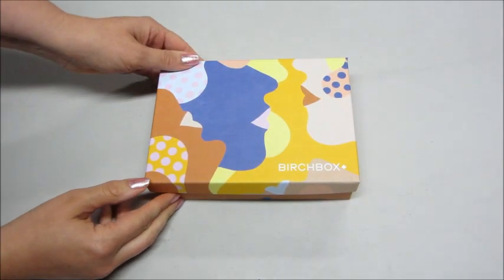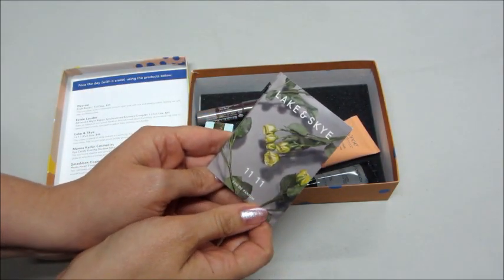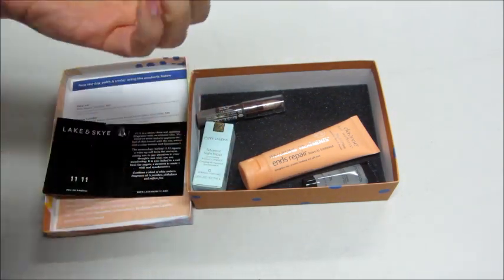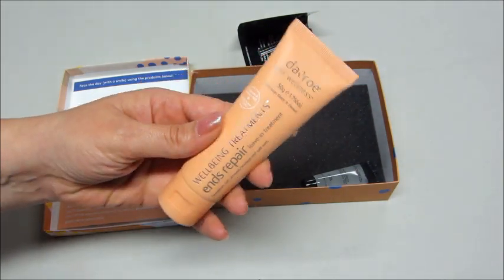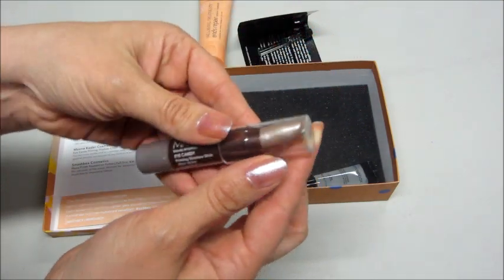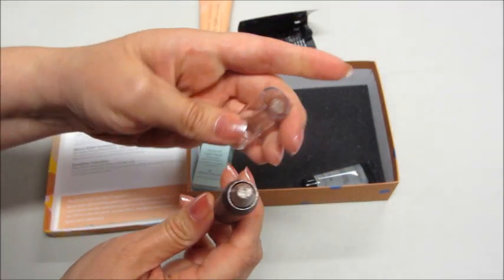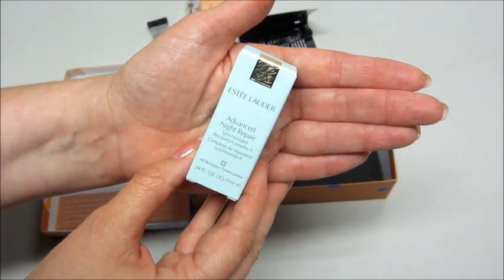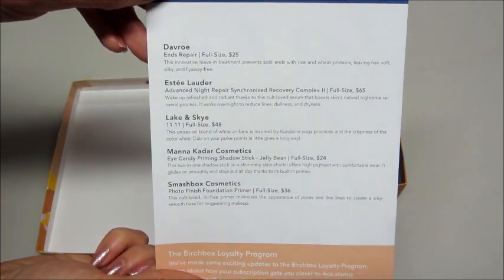Birchbox Unboxing - June 2017 + Promo Codes!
Birchbox is a monthly subscription that sends you samples and full size items that are beauty related. This subscription is $10 a month and well worth it. Some examples of things I’ve received in the past: nail polish, mascara, eye shadow, eye liner, lipstick, dry shampoo, hair ties, and so forth. You can also review your items and earn points. You can then turn in your points to get items in the shop!

Birchbox for June 2017 came with the following items:

• Davroe – Ends Repair
• Estee Lauder – Advanced Night Repair Synchronized Recovery Complex II
• Lake & Skye – 11 11
• Manna Kadar Cosmetics – Eye Candy Priming Shadow Stick in Jelly Bean
• Smashbox Cosmetics – Photo Finish Foundation Primer

Promo/Discount Links